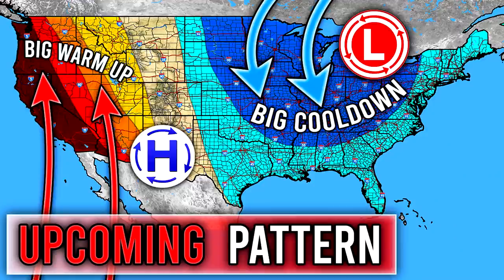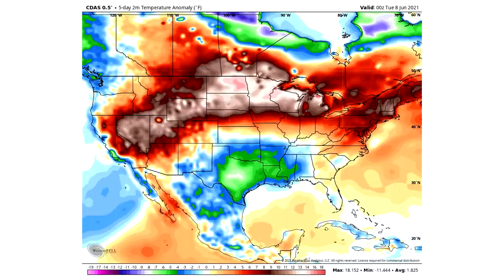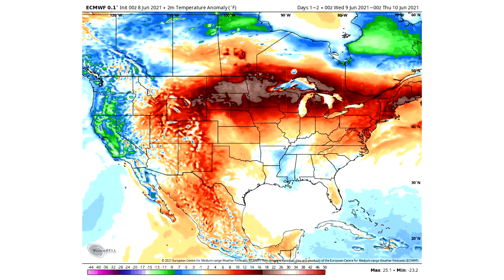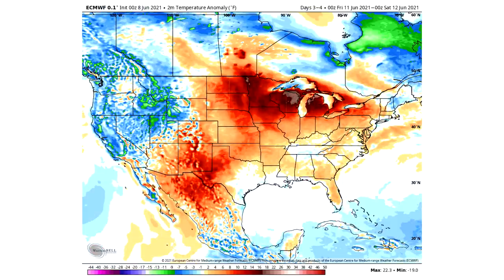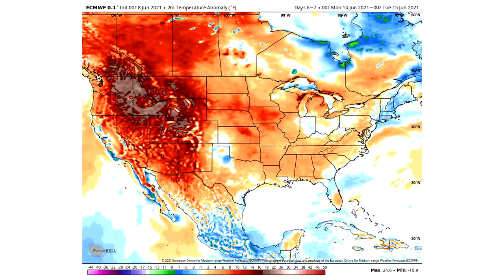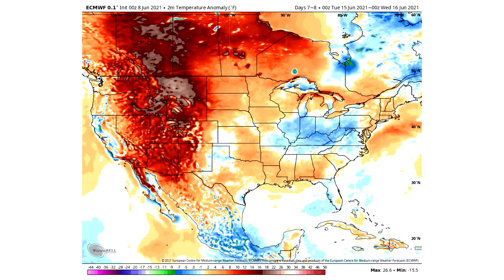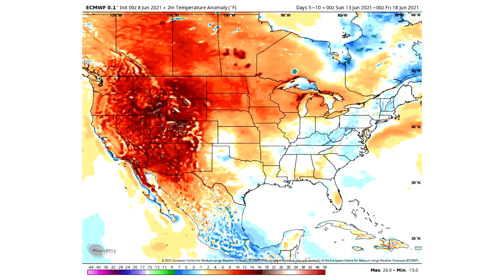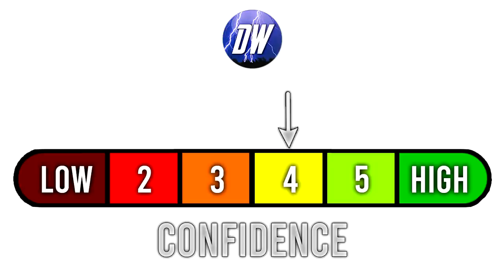Upcoming Pattern... Big Cool Down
In today's video we talk about the Upcoming Pattern... Big Cool Down...

We expect it to stay mostly warm for most folks for at east the rest of the work week, however we do see an end in sight, possibly even a big cool down that will bring 70's for many!